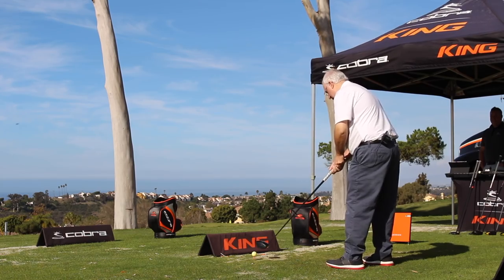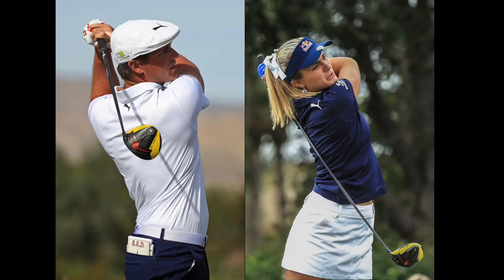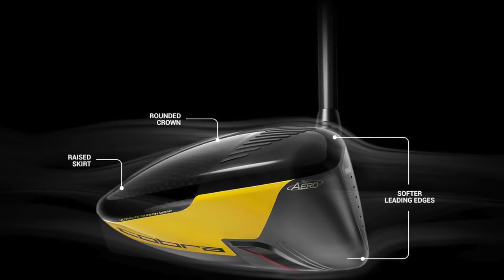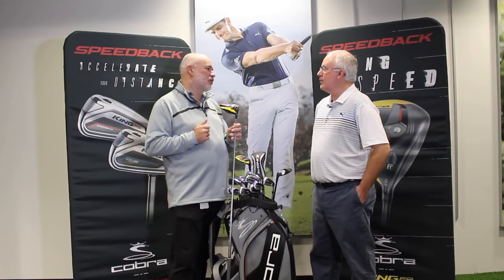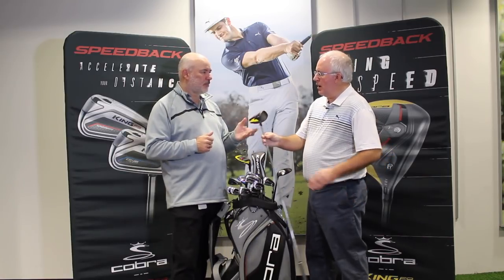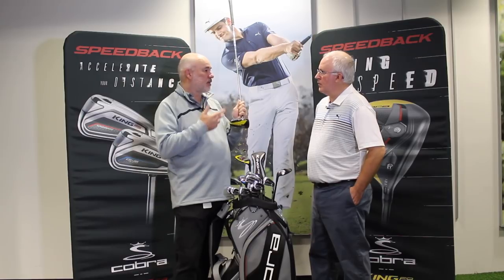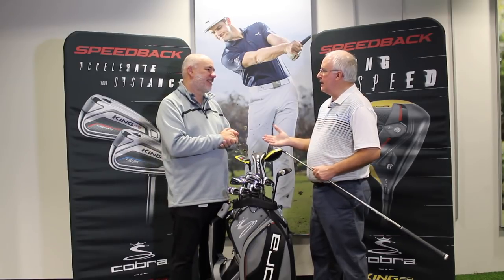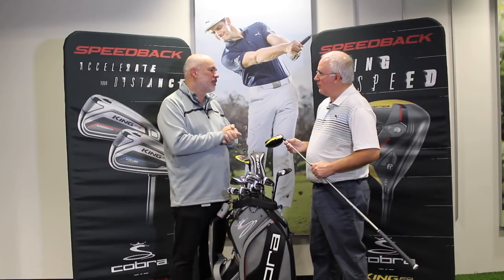Cobra KING F9 Speedback Driver Review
2nd Swing recently traveled to Carlsbad, California to meet with Cobra Golf Vice President of Research and Development Tom Olsavsky to find out more more about the new Cobra KING F9 Speedback Driver. The F9 Speedback driver features a new aerodynamic shape and low, deep center of gravity that is creating impressive ball speed numbers and an ideal combination of launch and spin. Additionally, the F9 driver’s CNC milled face promotes improved consistency and accuracy on center and off-center strikes.